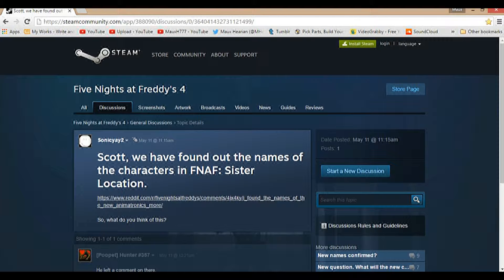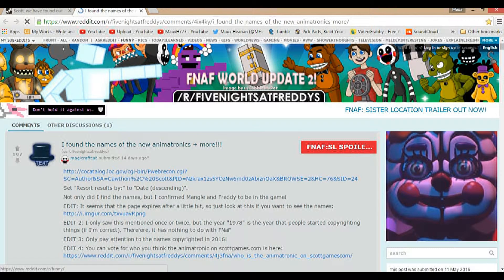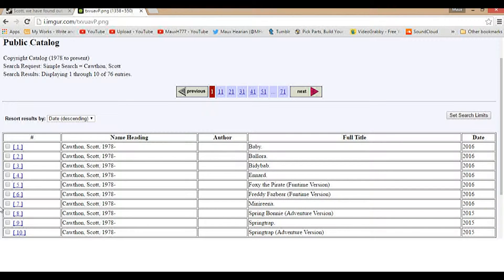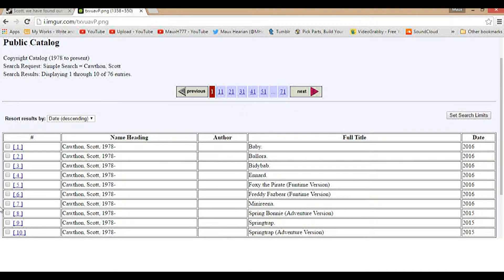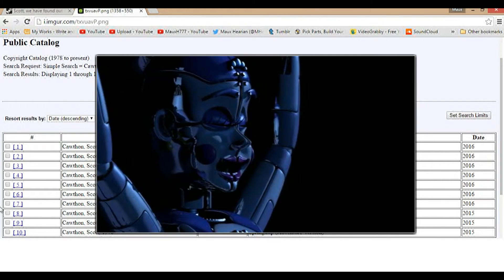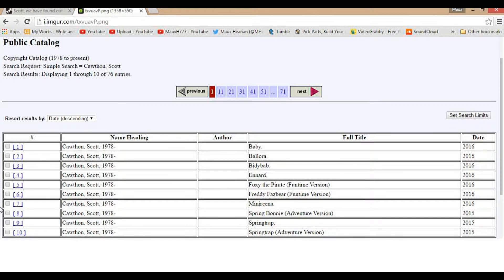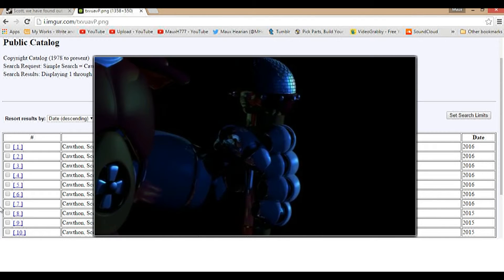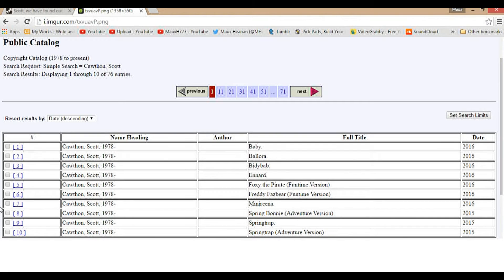Sister Location Character Names CONFIRMED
Hello everyone! Maux here and today I'll tell you about the new FNAF Sister Location animatronics names! I'm almost 95% sure these are confirmed BUT you never know, Scott could change it.